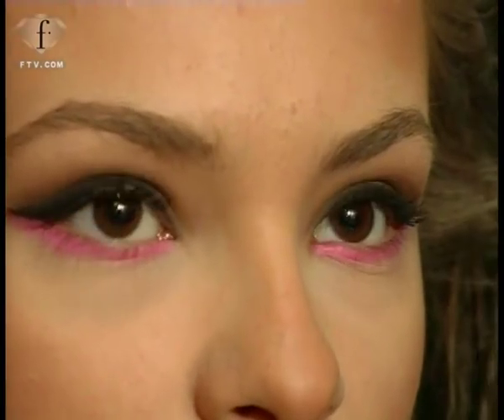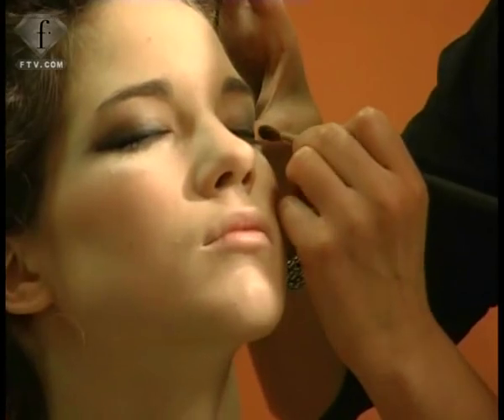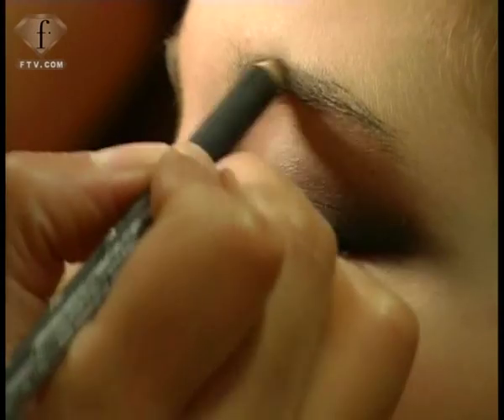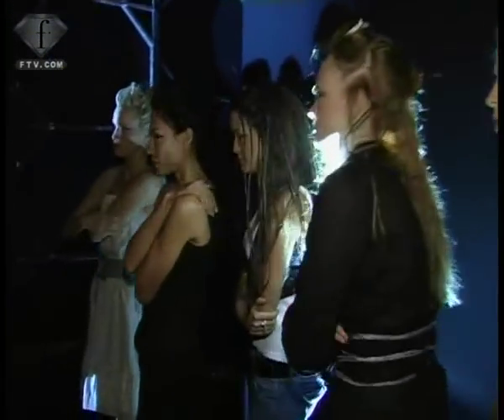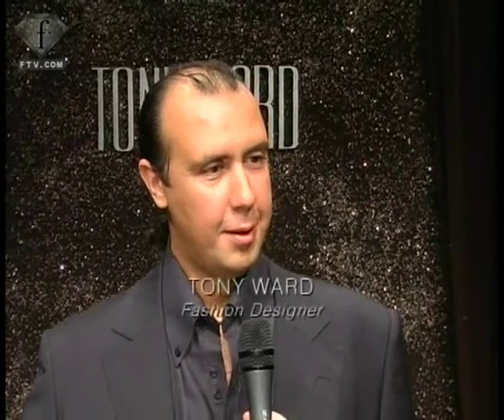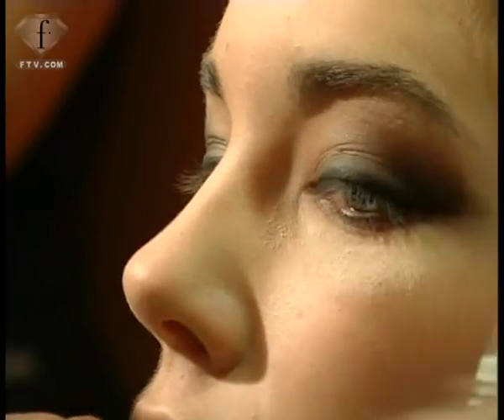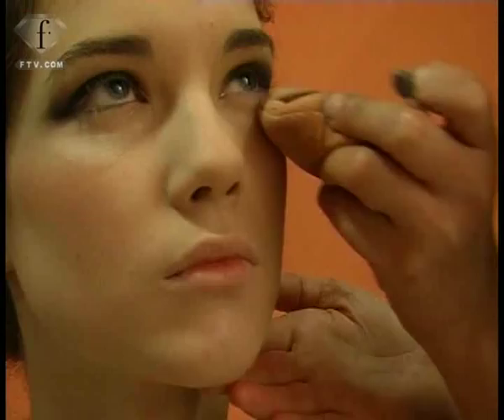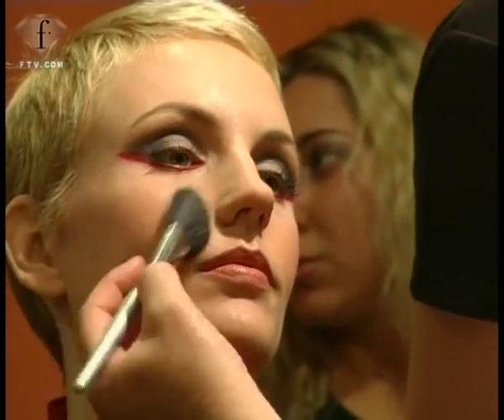tony ward hair & makeup backstage alta moda roma f/w 06/07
Your backstage pass to the latest hair and make-up trends; including beauty tips on how to do your own make-up to make sure you get noticed.